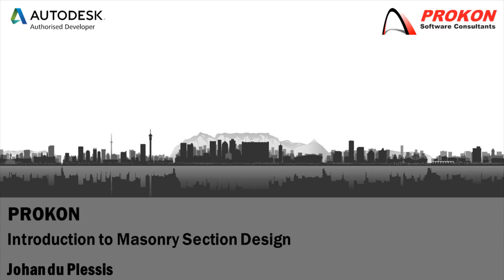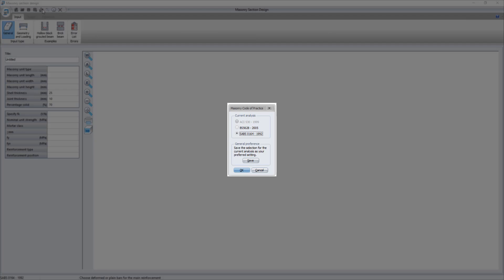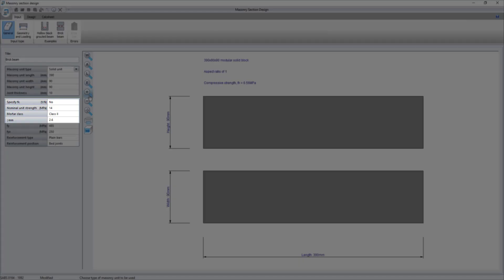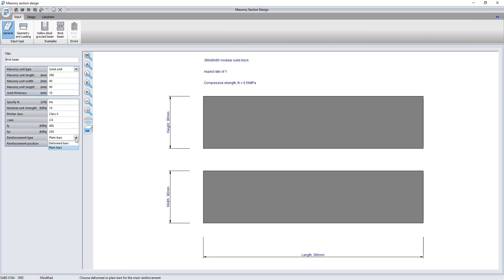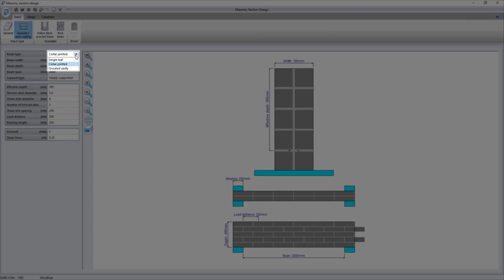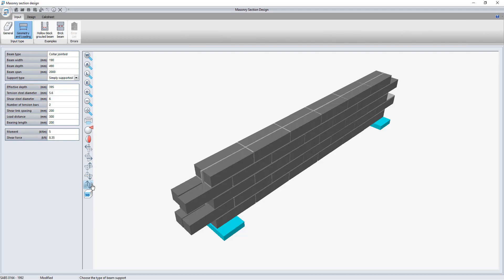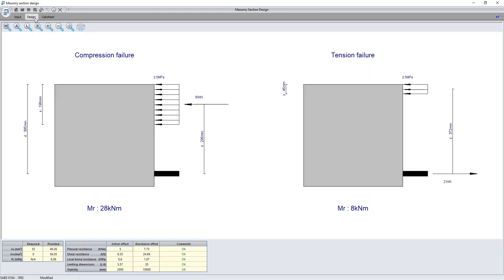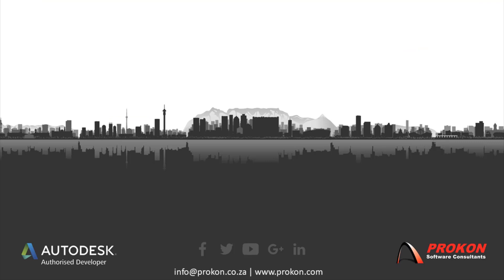Prokon Masonry Section Design - Introduction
Introduction to Masonry Section Design module.